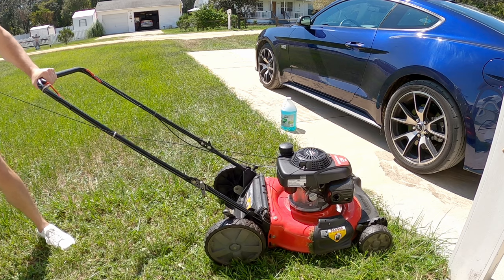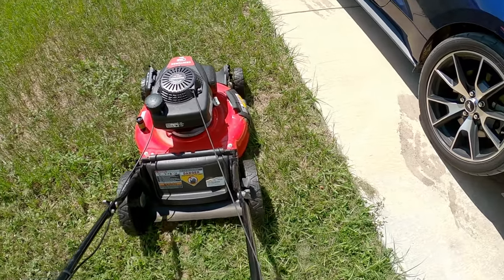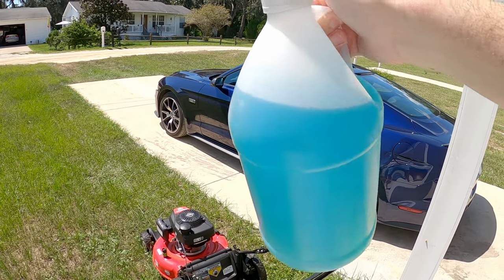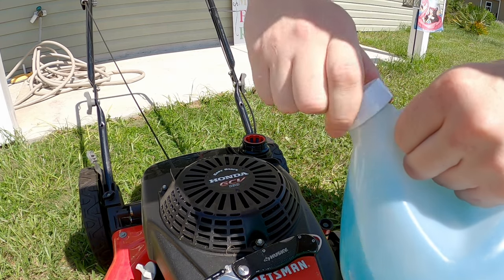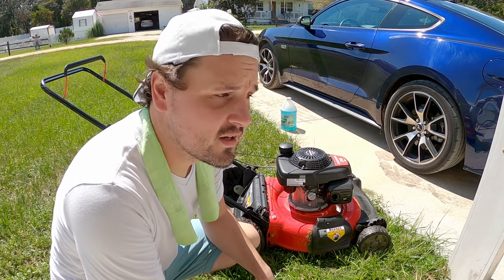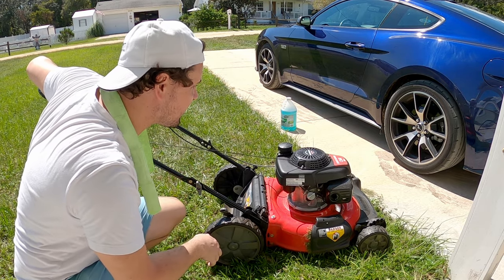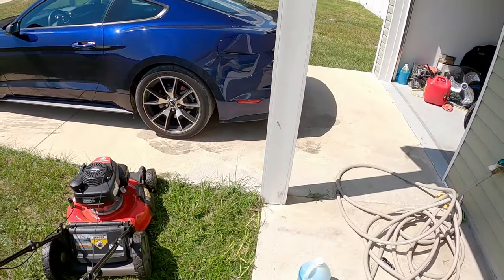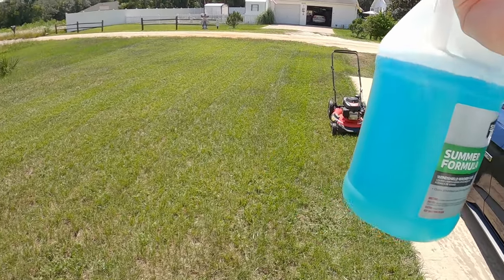SOMEBODY CALL NASA! Mower Runs on $2 Windshield Washer Fluid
How is this even possible? It's hard to believe that cheap Super Tech windshield washer fluid is a viable alternative to gasoline. Maybe this is a fluke and too good to be true...

** I NEVER Recommend pouring in ANYTHING but the correct fuel for your engine. This video is meant to be entertaining and NOT considered factual, or professional advice for engine maintenance! **